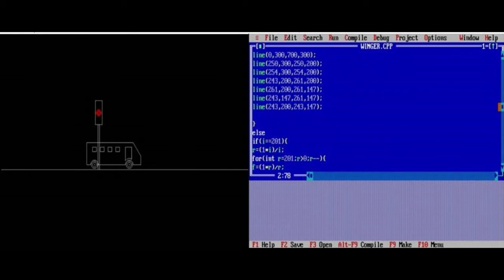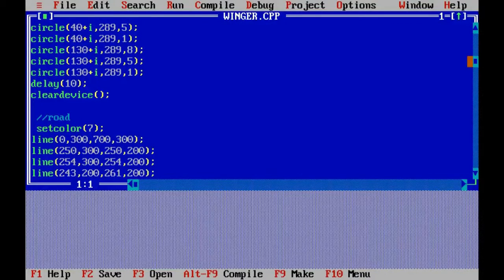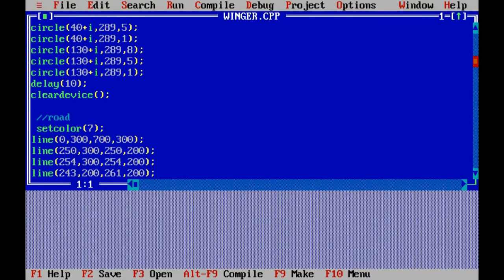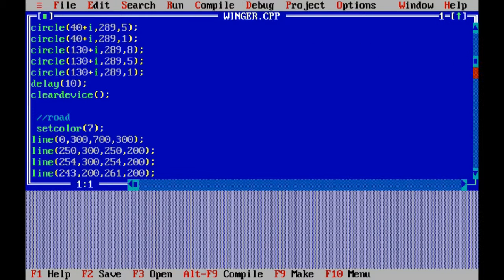traffic light control with moving car